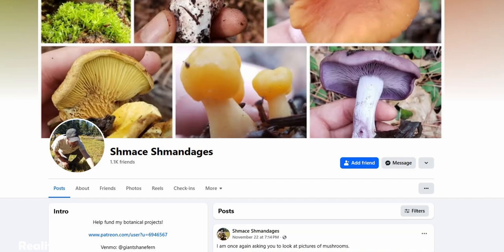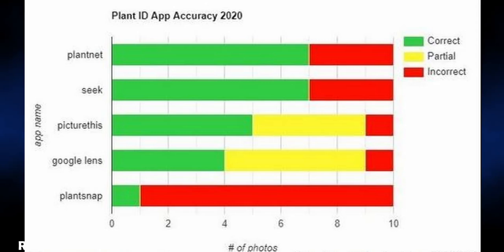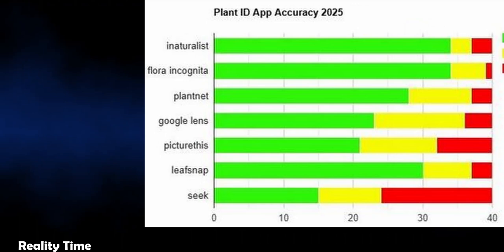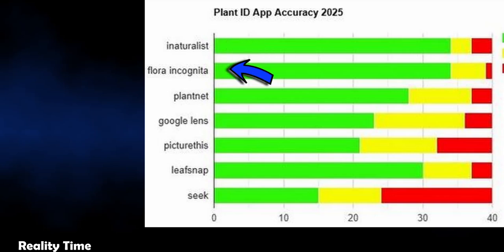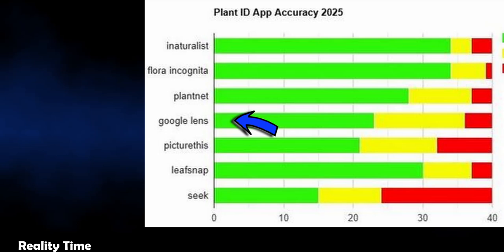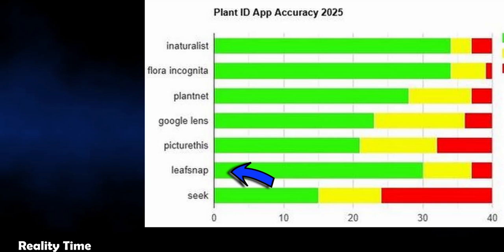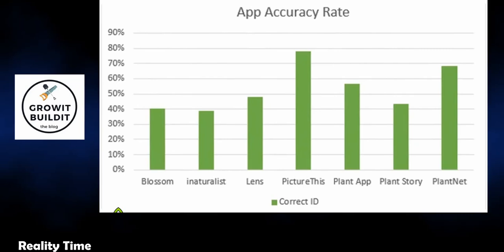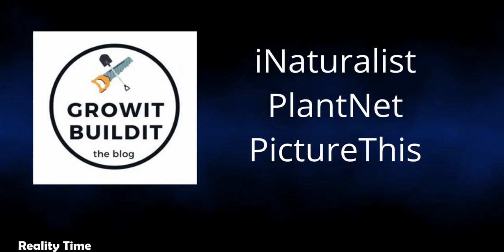We Tested 7 Plant ID Apps So You Don’t Have To!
We'll explore and test the top plant identification apps, their features, and accuracy, to help you choose the one that suits your needs.